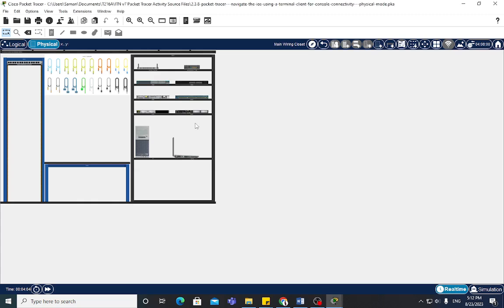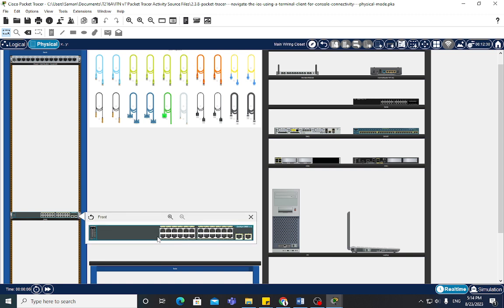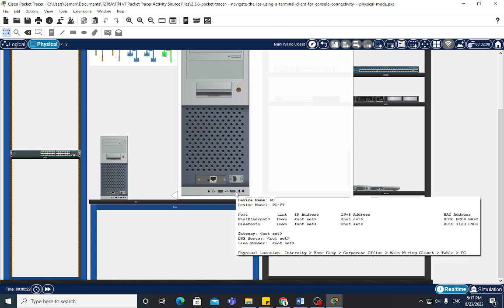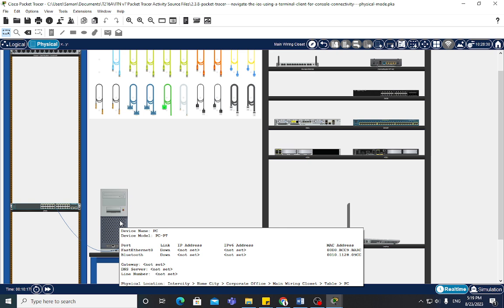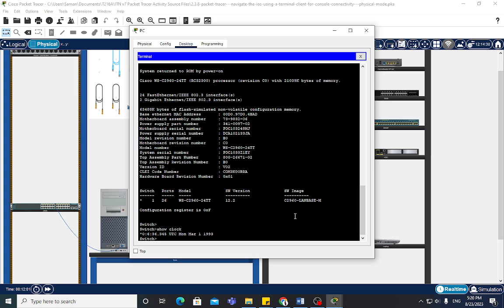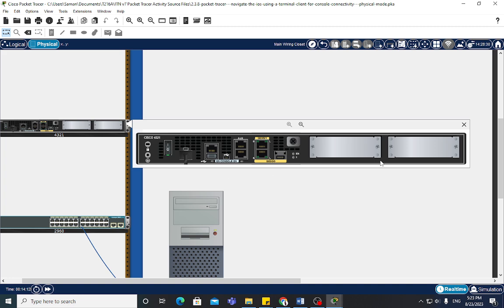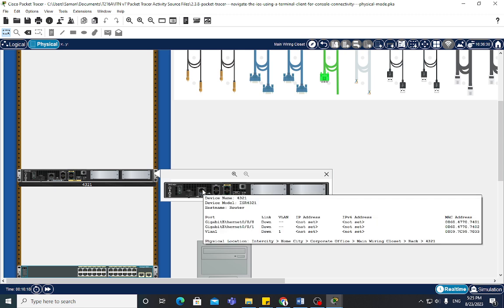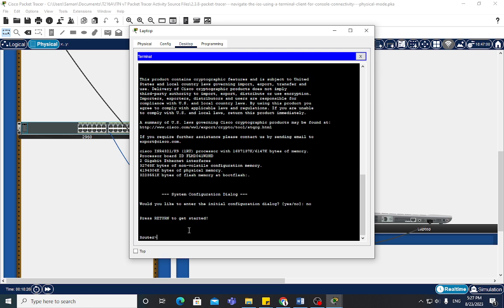2.3.8 Packet Tracer - Navigate the IOS using a terminal client in Physical Mode